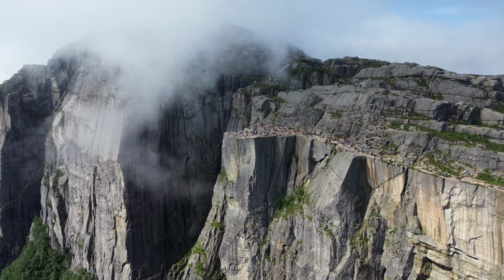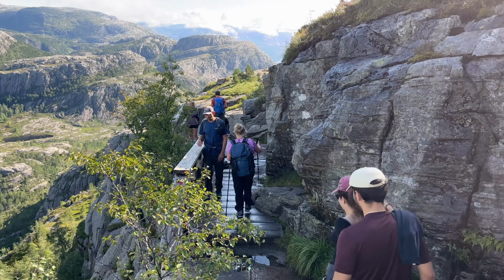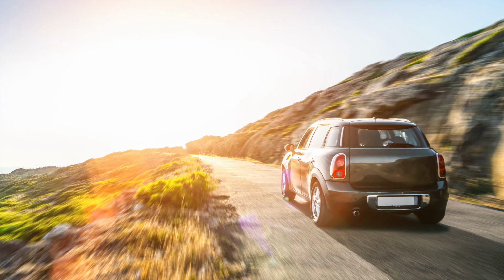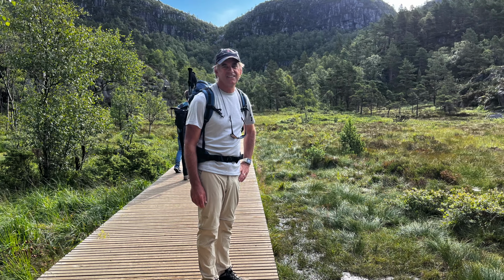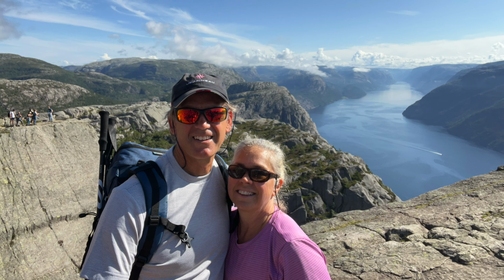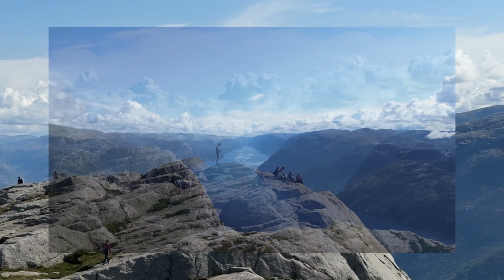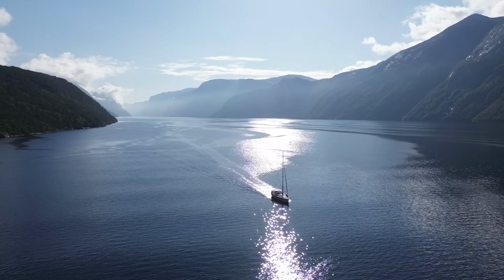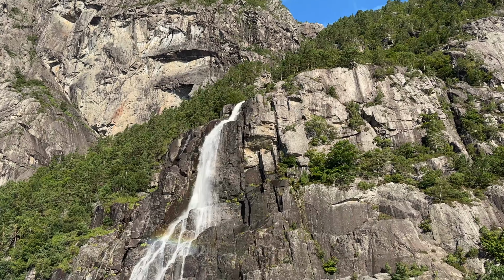Norway’s Preikestolen: Hike It If You Dare! | Ep. 162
We get off the boat in this episode and seek adventure high above the water at Norway’s famous Preikestolen, or Pulpit Rock. Here, you can stand out on a rock precipice 600 meters or about 2000 feet off the water. This video explains how to get to the trailhead and what to expect on the trail in order to be safe and enjoy the view. We wrap up the video with an aerial drone sequence that will hopefully have you planning your trip to Preikestolen in no time!

Also, be sure to check out our blog We periodically post written stories of our sailing adventures on our blog.

Chapters:
0:00 Preikestolen Overview
1:07 Bus Service and Car Park
1:37 Trail Map Walkthrough
2:42 Stone Ledge!
3:03 Enjoying The View
3:44 Drone Aerial Sequence
7:25 Wrapup